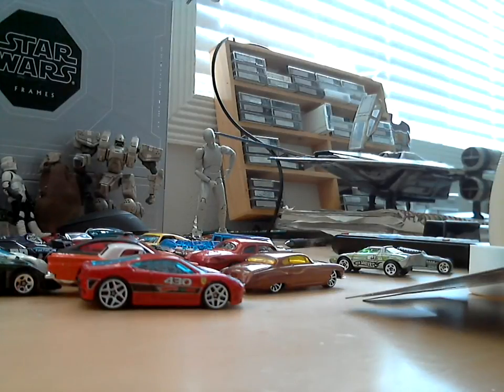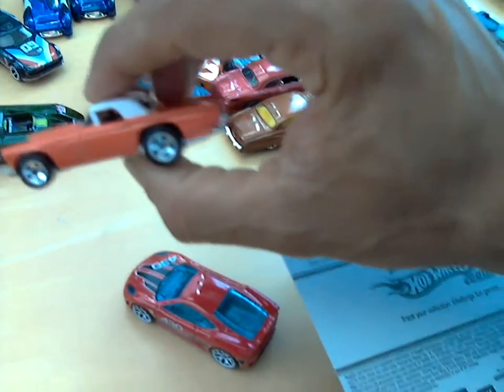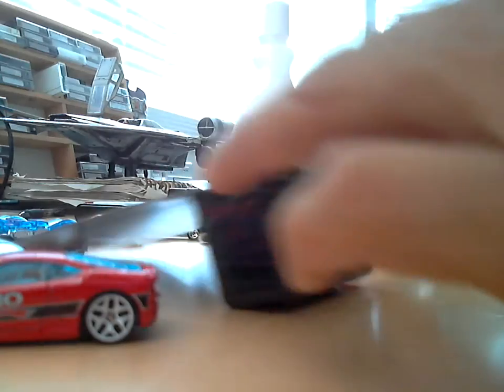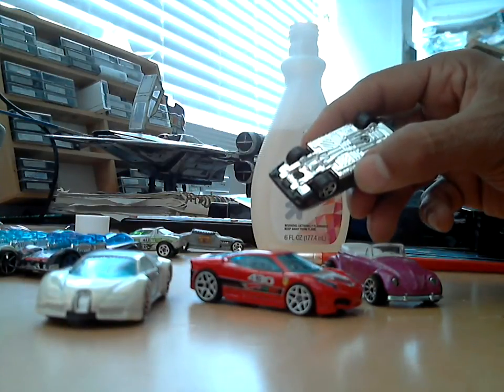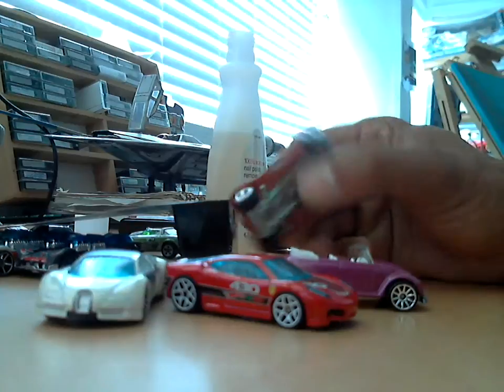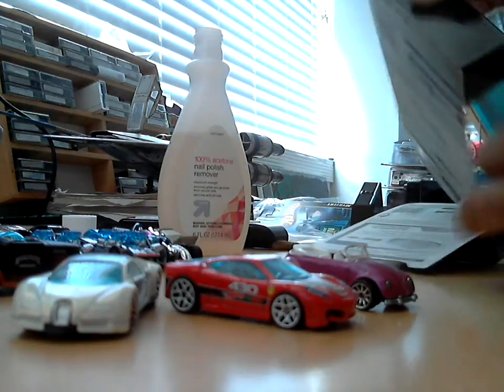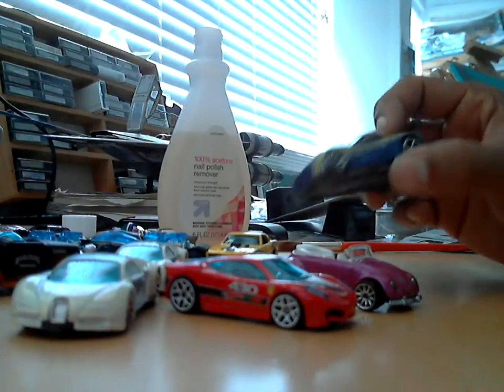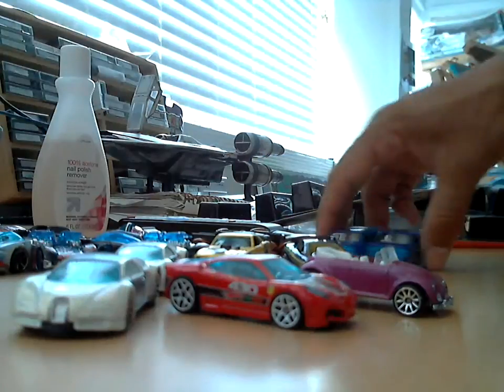Opening old Hot Wheels Mystery cars